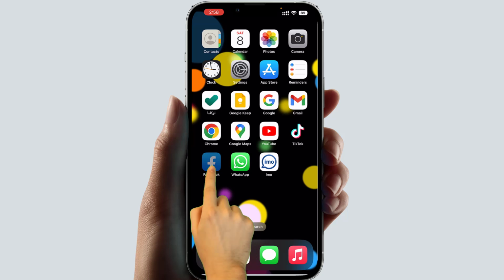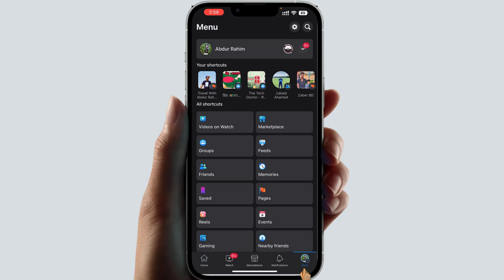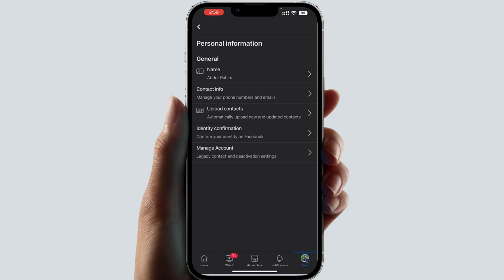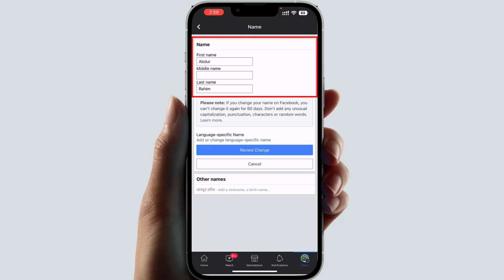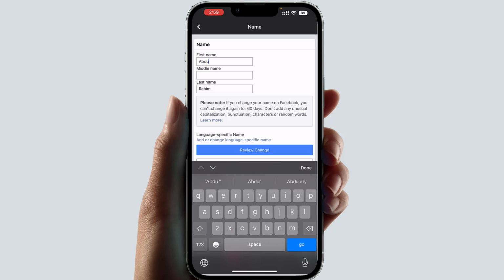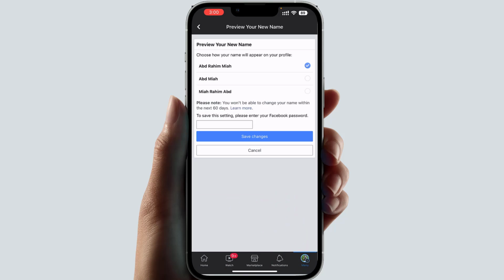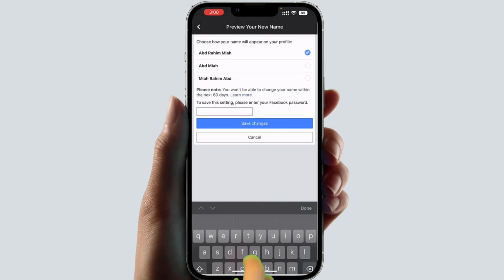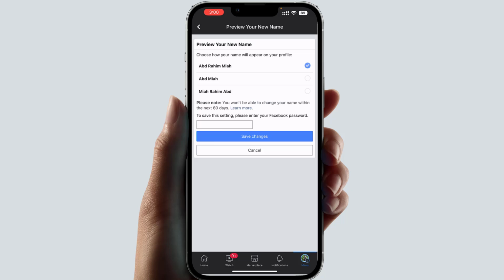How To Change Your Name On Facebook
In this video tutorial, I show you how to easily change your name on Facebook. You can change your First, Middle, and Last names on Facebook ONCE every 60 days.